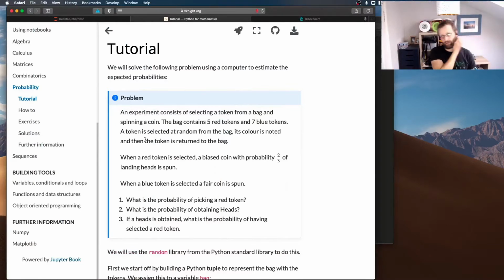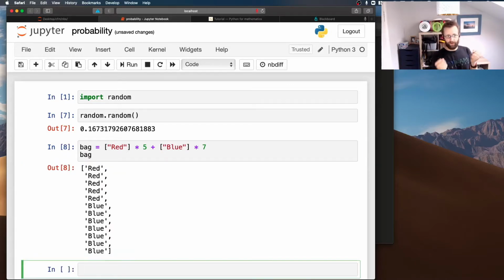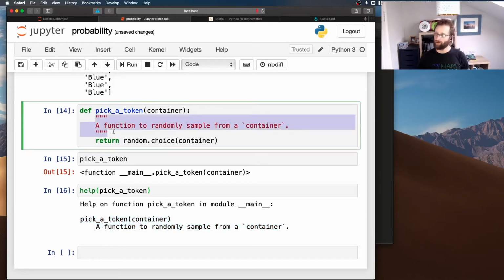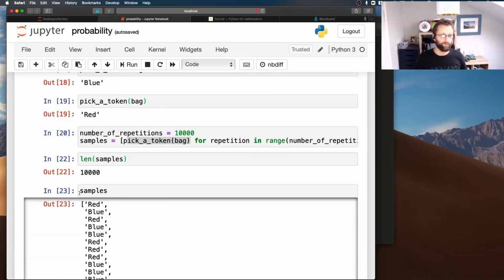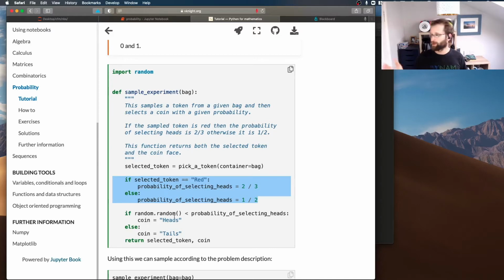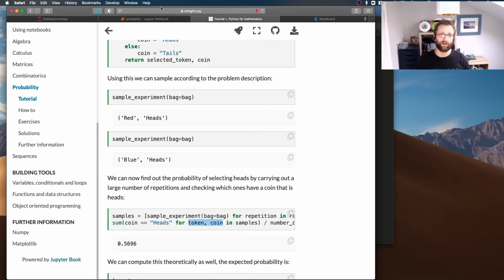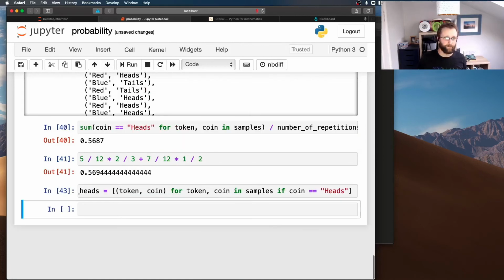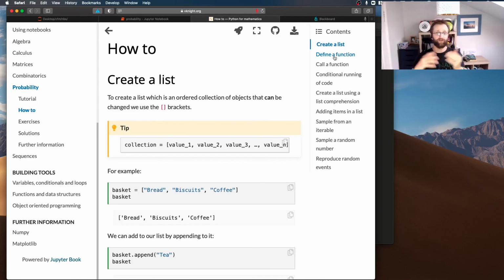cfm 06 probability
Going over the tutorial for the "Probability" chapter of "Python for mathematics"